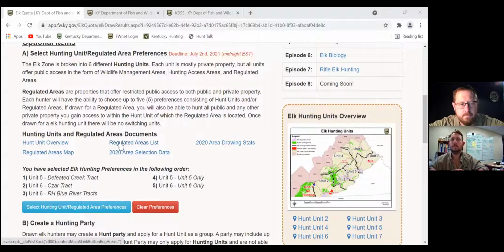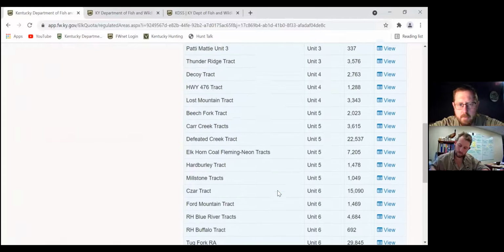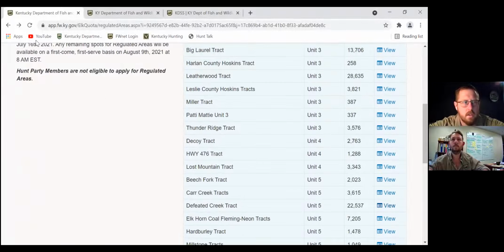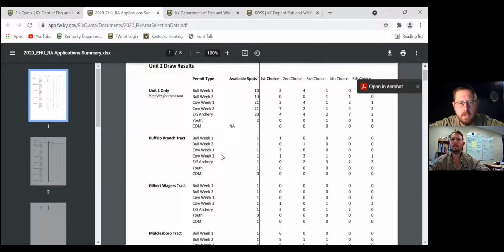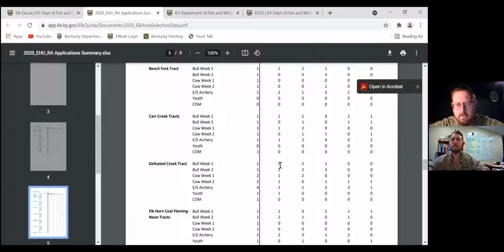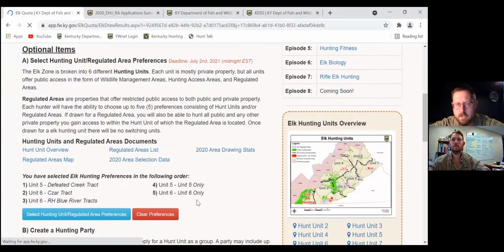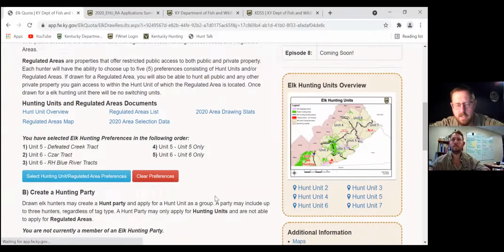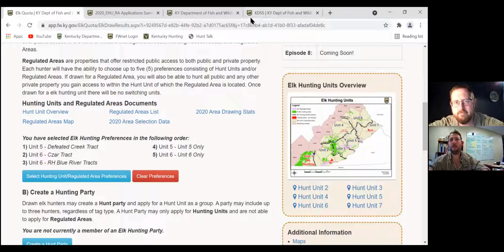Kentucky Elk Hunting Webinar Series - Unit Draw Reminder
On this episode of the Kentucky Elk Hunting Webinar Series, KDFWR elk biologist drop in for a quick reminder that the unit and regulated area draw deadline is July 2nd at midnight.  If you have not done so already, go into your MyProfile account and make your five selections.  These selections can be changed as many times as you want prior to midnight on July 2nd.  Be looking for the results in MyProfile on July 16th.